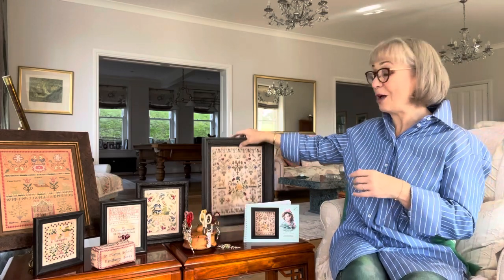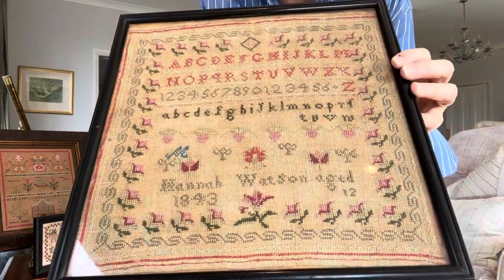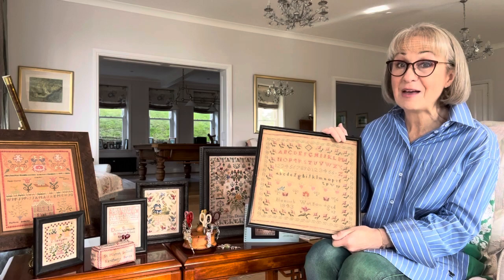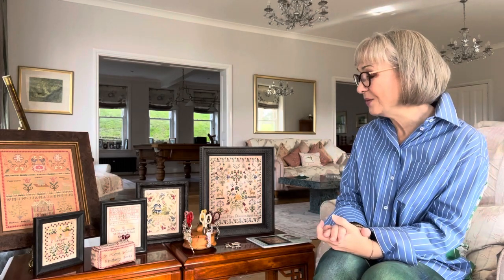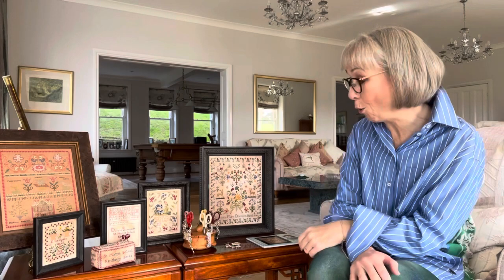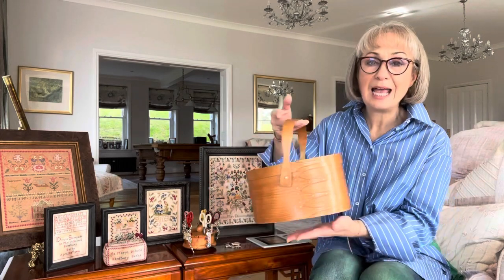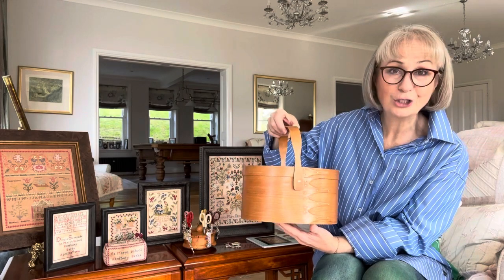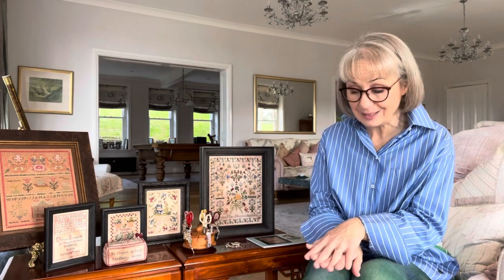Flosstube #285 ~ A Date For Your 2023 Diary